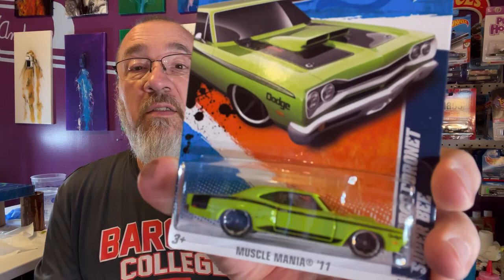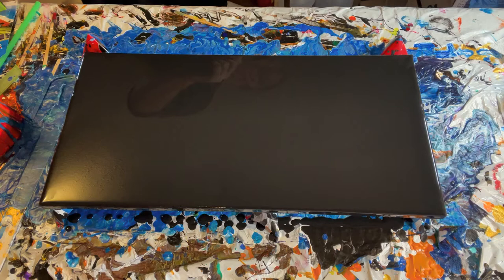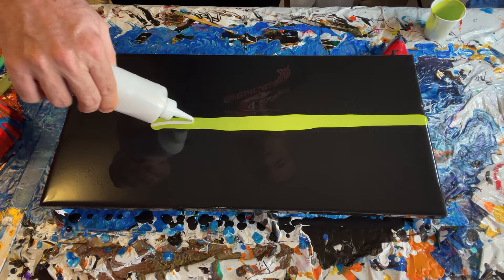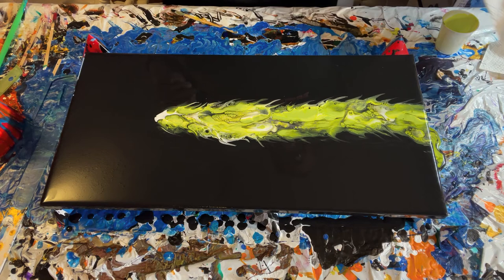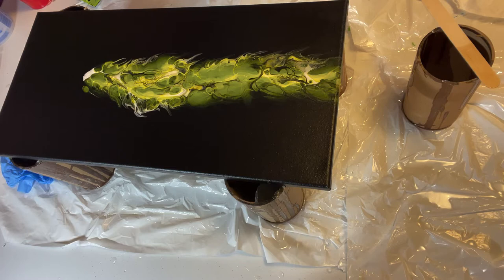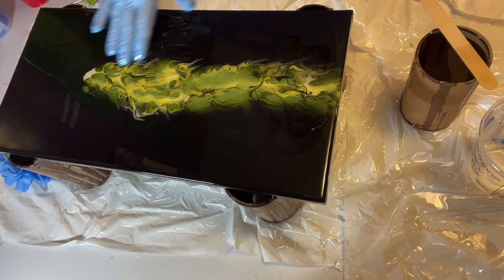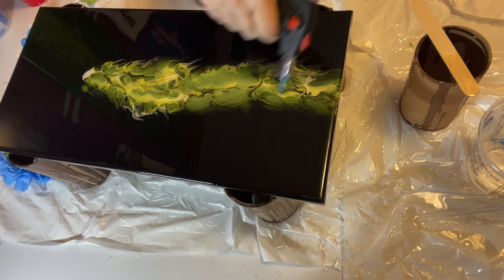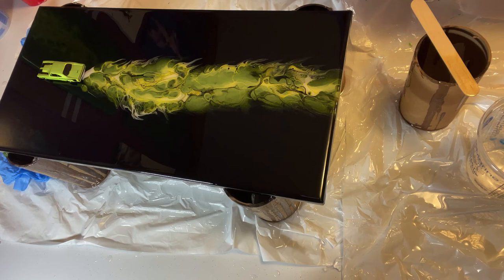‘69 Dodge Coronet Super Bee! Green Fluid Acrylic Dutch Pour Painting!